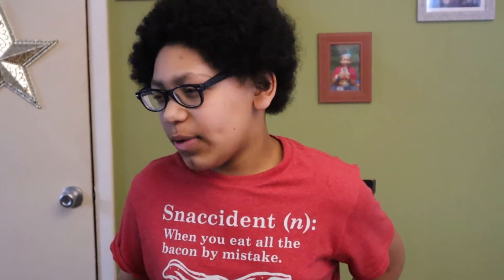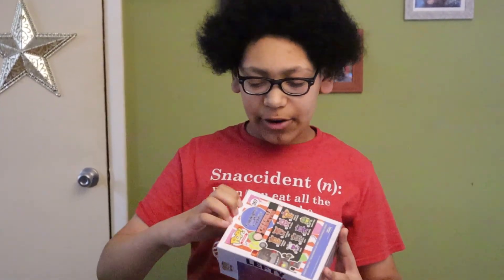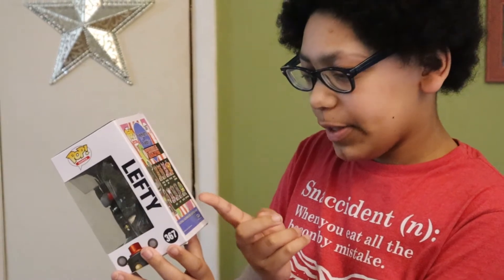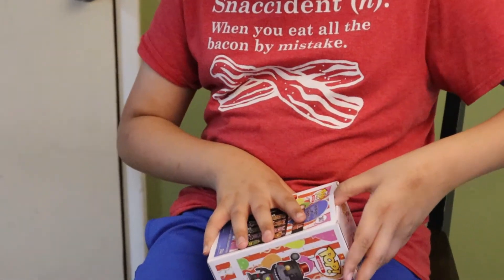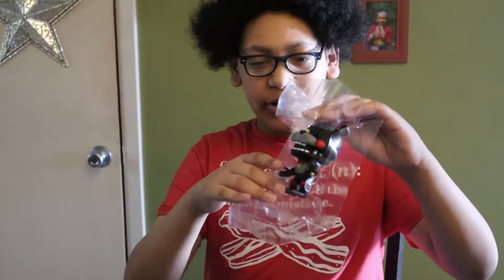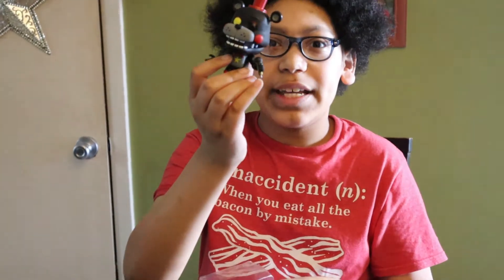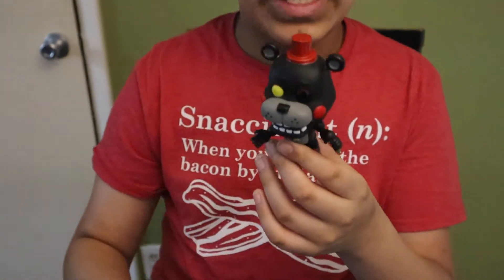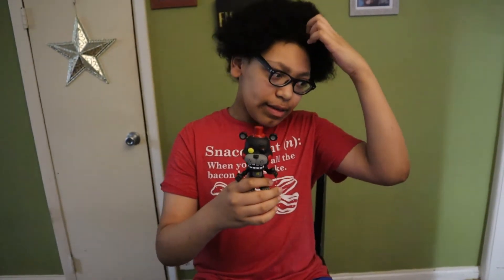Unboxing Lefty from FNAF - FunkoPop Edition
It's a Small Bear Take-over! Here's our first look at FunkoPop's Five Nights at Freddy's "Lefty" Figure.